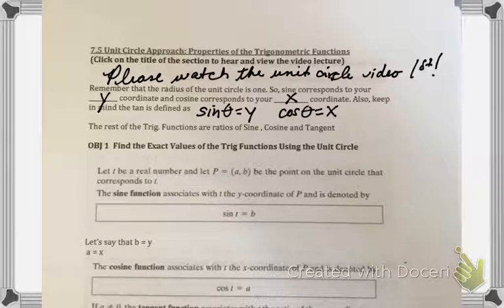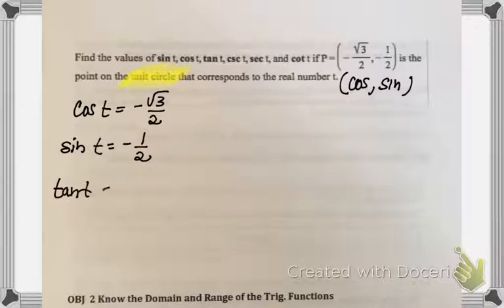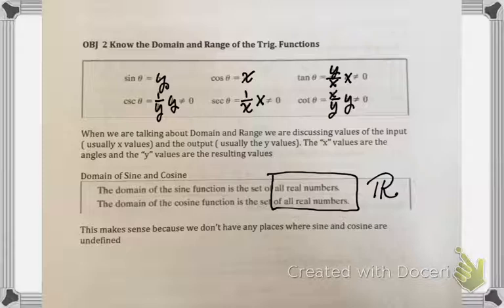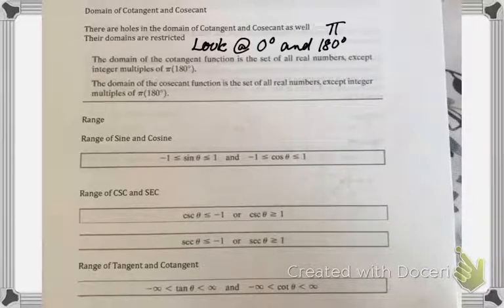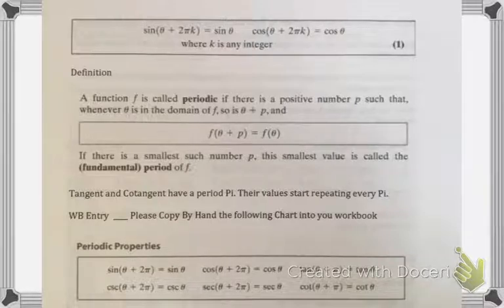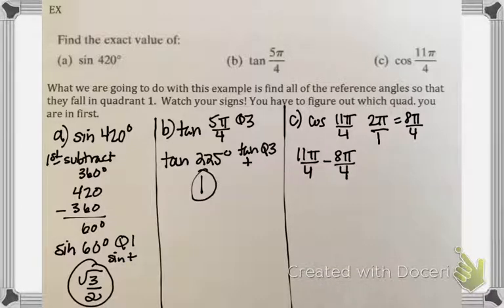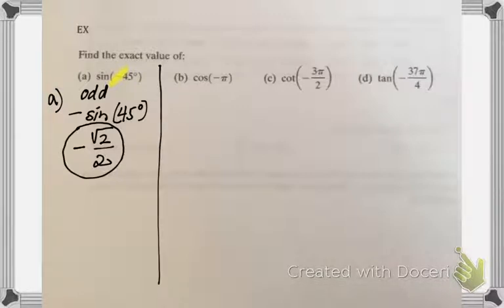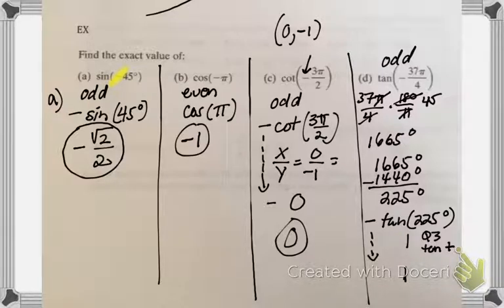entire section 7.5 for MAC 1114